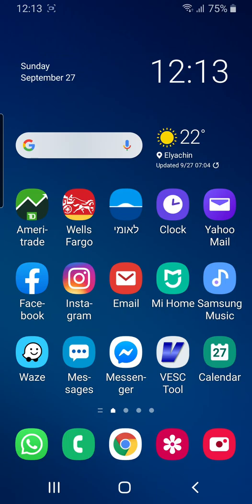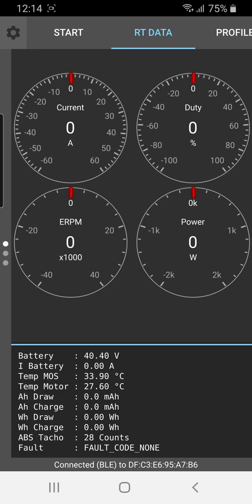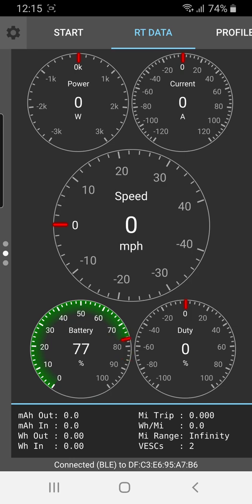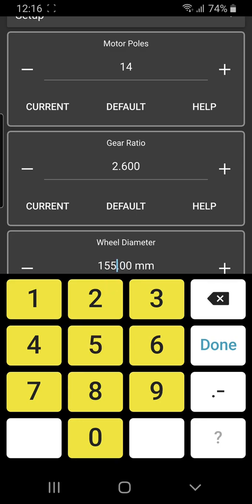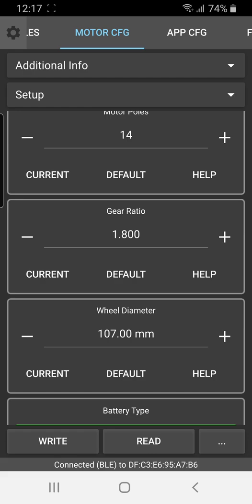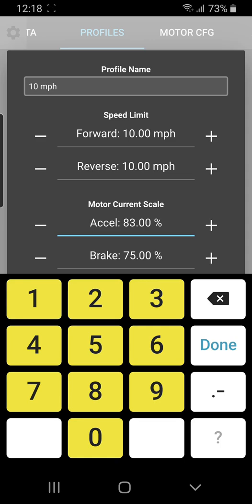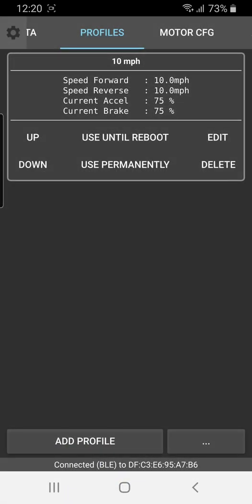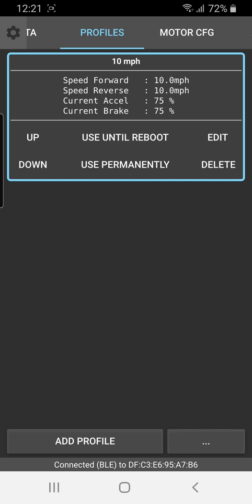Using VESC Tool Android app with the MetroboardX Electric Skateboard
This video will show you all you need to know to connect to the VESC Tool app, view telemetry data, change wheel size and gear ratio, and create profiles to either limit your speed or increase/decrease motor current.  These video is for use with the MetroboardX Electric Skateboard.  Note that this video only applies to boards shipped after 09/24/2020.